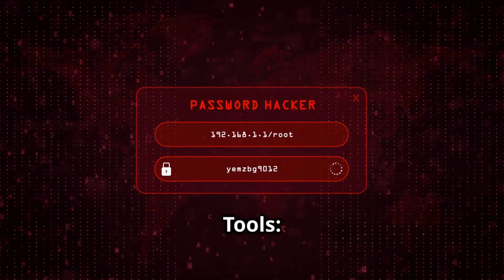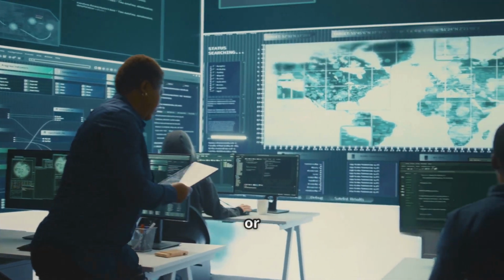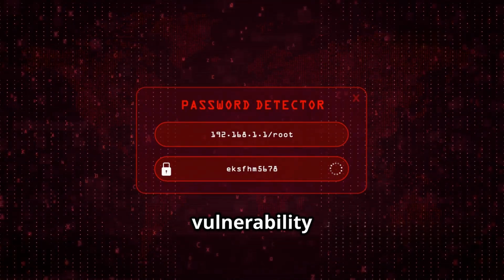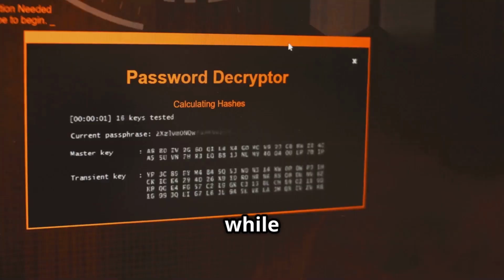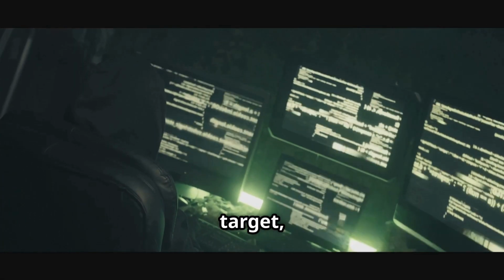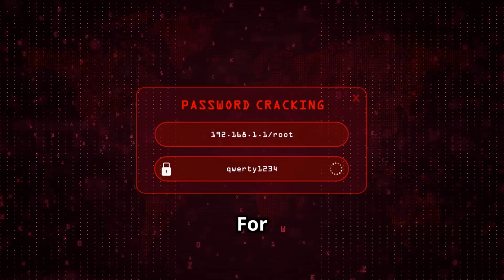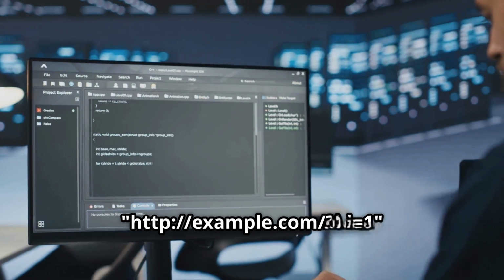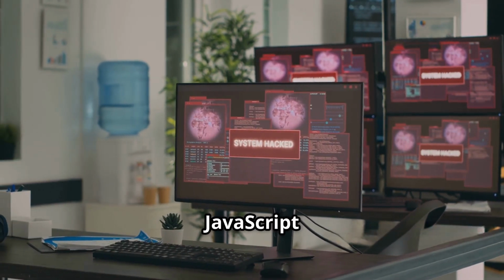Top WordPress Hacking Tools Every Ethical Hacker Should Know!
Top WordPress Hacking Tools Every Ethical Hacker Should Know! by i's Workspace
OUTLINE:

00:00:00 Introduction to WordPress Hacking Tools
00:00:37 Reconnaissance & Enumeration Tools
00:01:37 Exploitation & Attack Tools
00:02:43 Post-Exploitation & Defensive Measures
00:03:41 Legal Considerations & Resources